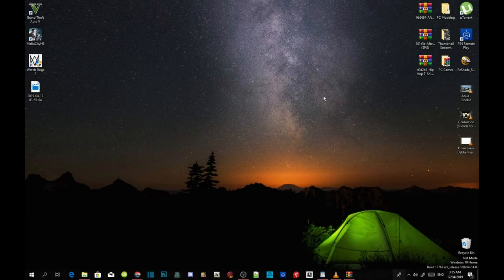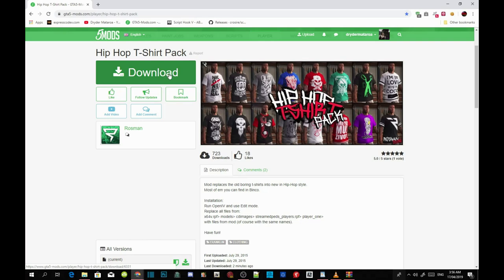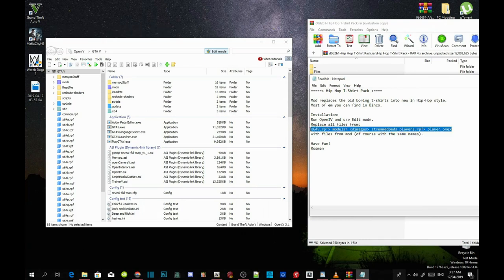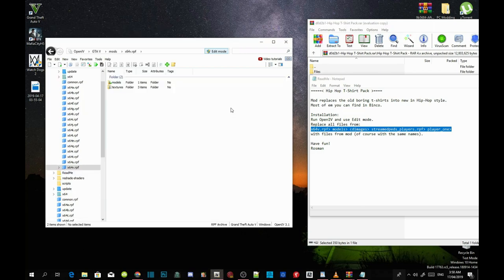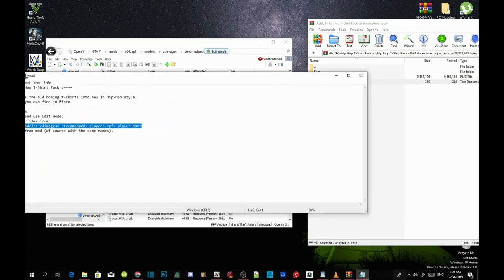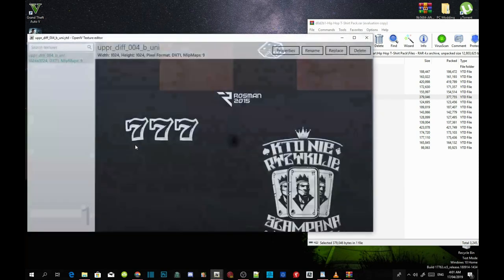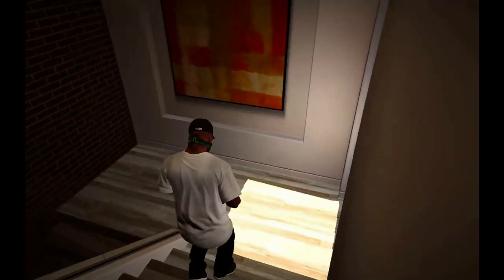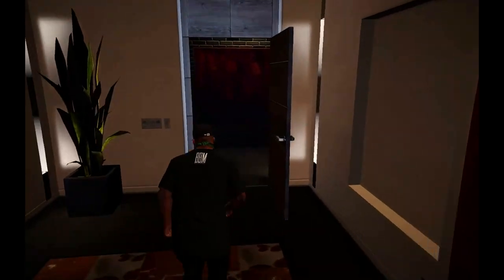PC Modding Tutorials: How To Install Modded Hip Hop T-Shirt Pack #97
►  Info:

Author Comment
Mod replaces the old boring t-shirts into new in Hip-Hop style.
Most of em you can find in Binco.

Video Editors:

Producer: Dryder Mataroa
Product Manager: Dryder Mataroa
Graphics/Design: Imovie, ShotCut
Video Creators:

Special Thanks To:

Social Media/Info

✔ Verified Account